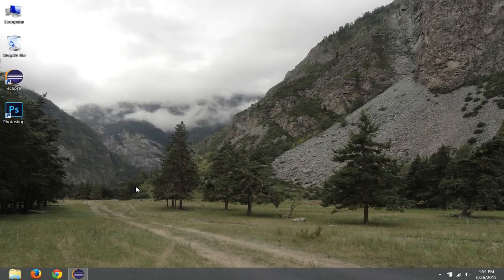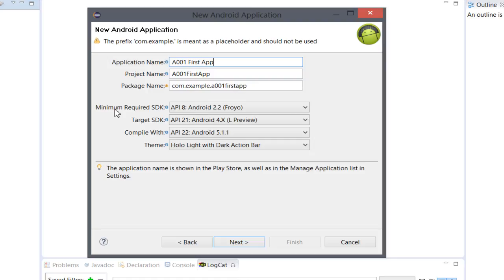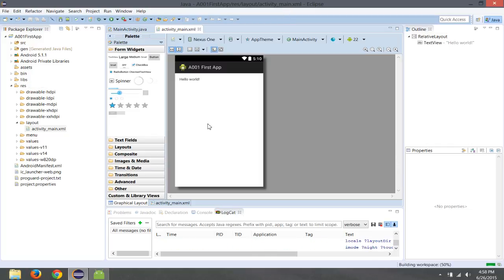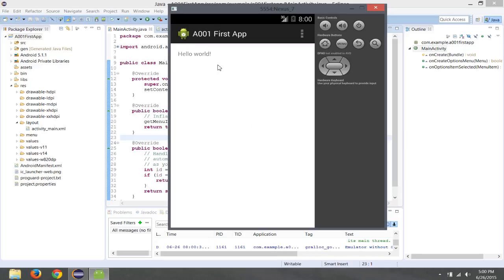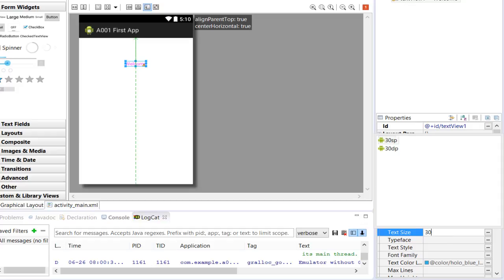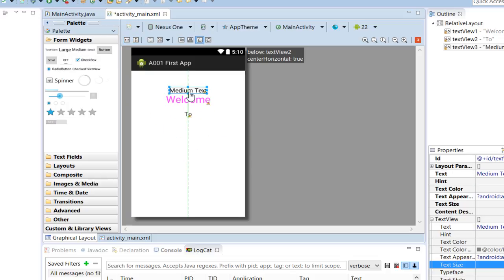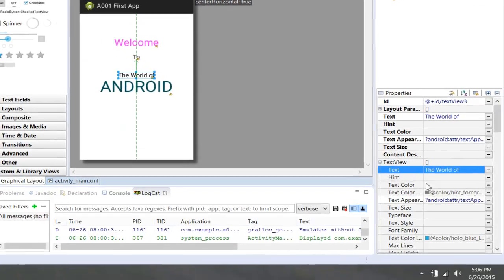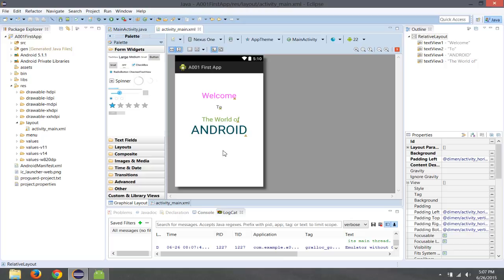Android 003 Creating your First Android Application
In this video we will create our very first and simple android application with Eclipse IDE so that you dive into android development